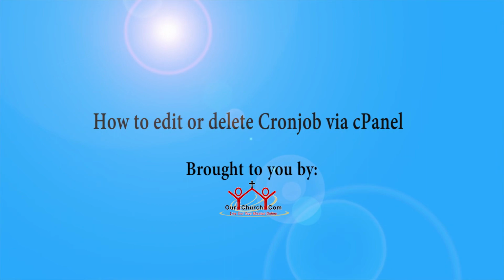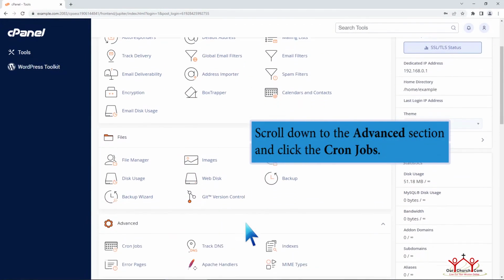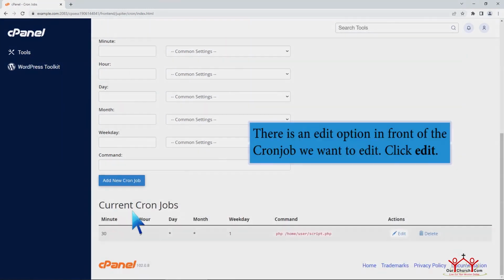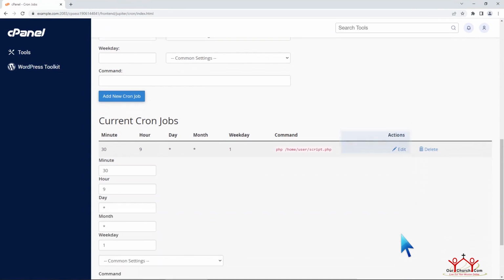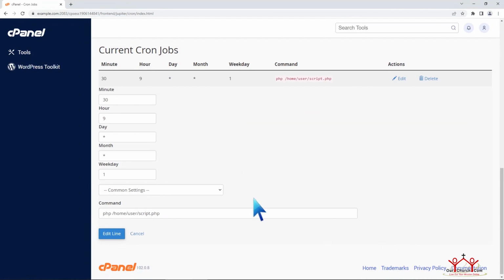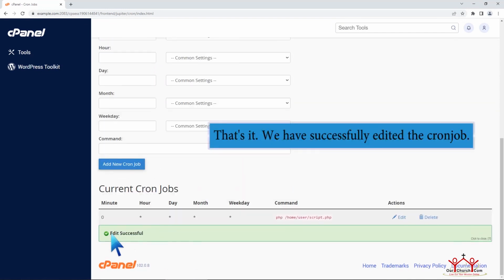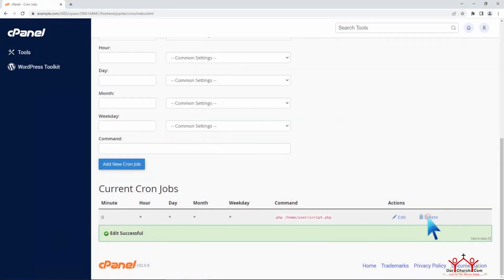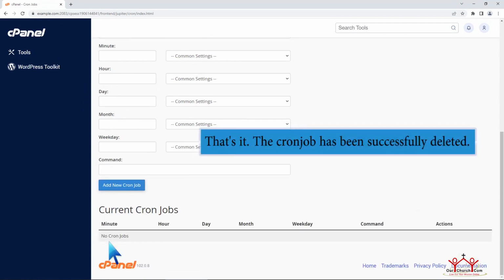How to edit or delete Cronjob via cPanel with OurChurch.Com